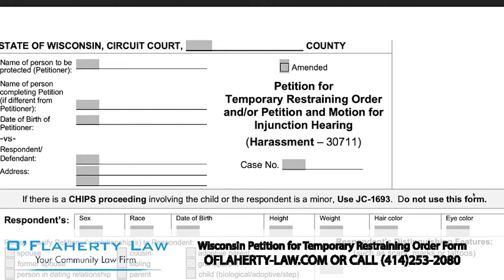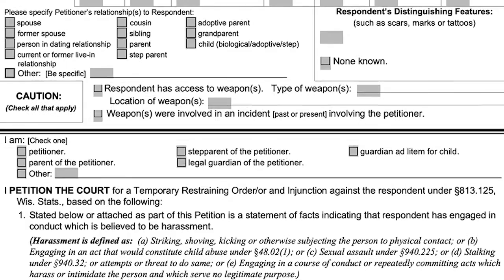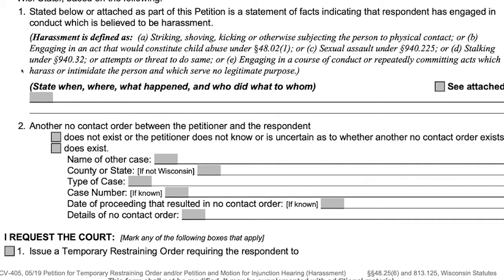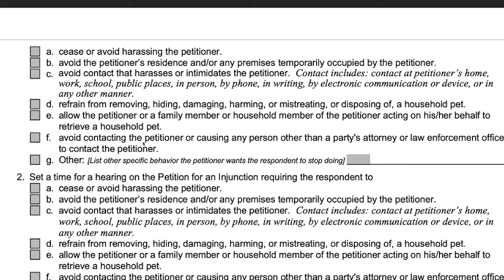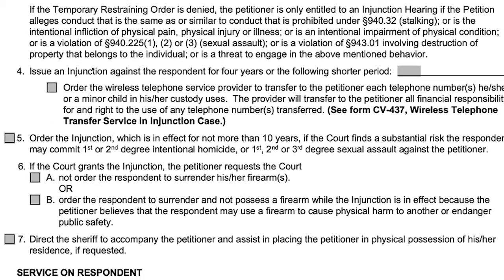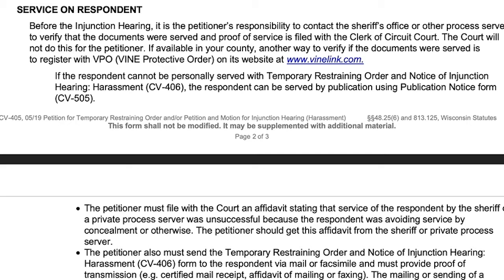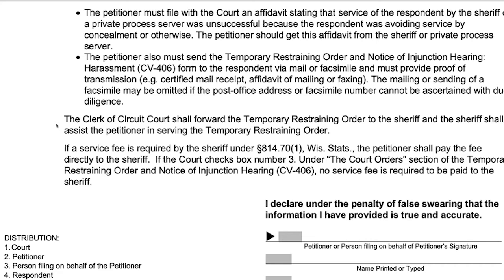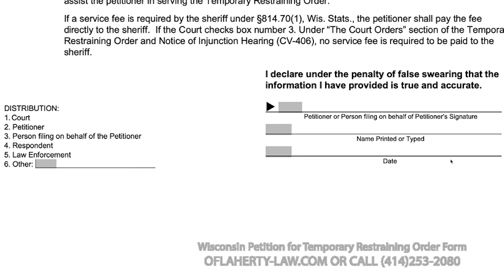How to File a Petition for Temporary Restraining Order Form in Wisconsin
Watch this step-by-step video on how to correctly fill out a Petition for Temporary Restraining Order and/or Petition and Motion for Injunction Hearing in Wisconsin.

If you have experienced conduct believed to be harassment and you want protection, complete this form. Be sure to have all the facts you need, including incidents, reported and unreported. Harassment includes physical abuse, child abuse, sexual assault, stalking or attempts or threats to stalk, any behavior that intimidates the person engaging in a course of conduct or repeatedly committing acts that harass and intimidate a person and which serve no legitimate purpose. In addition, it is important to disclose if the other party has any weapons. Please be as thorough as possible.